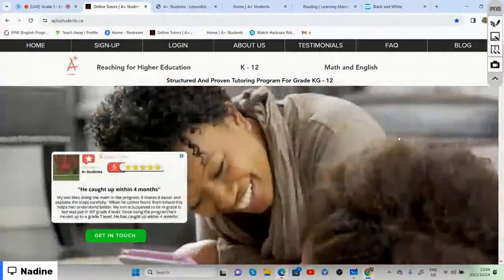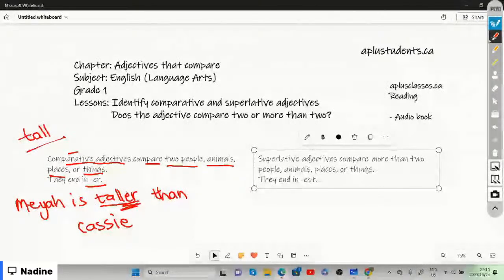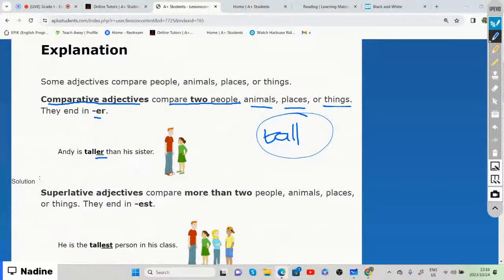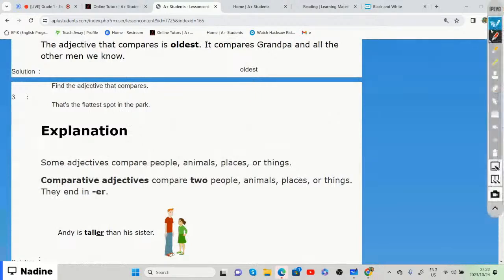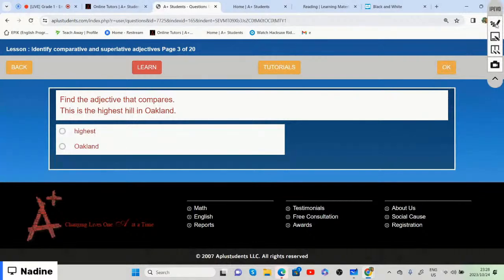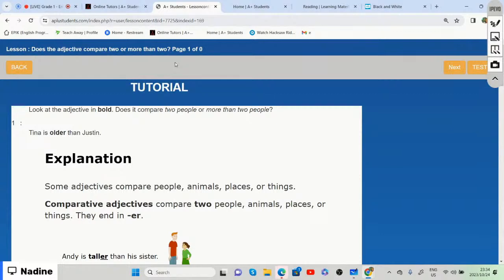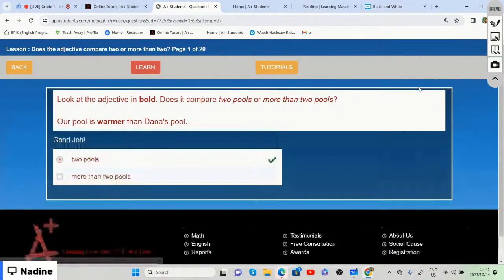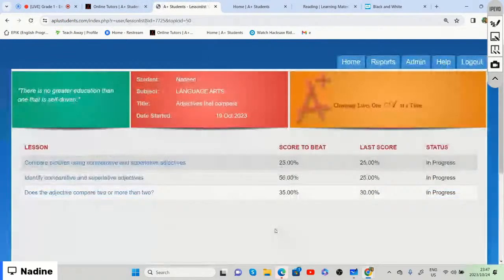Grade 1 - English: Adjectives that compare